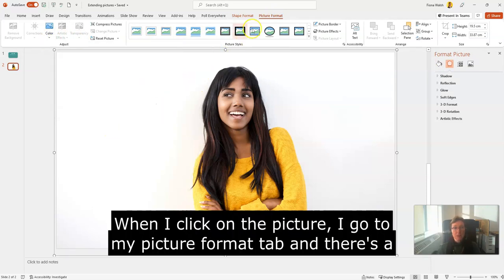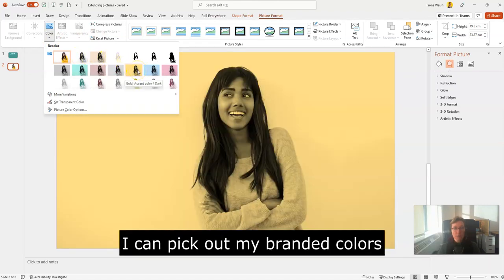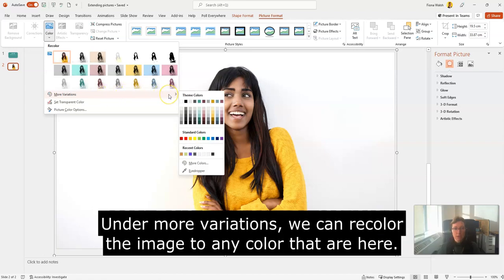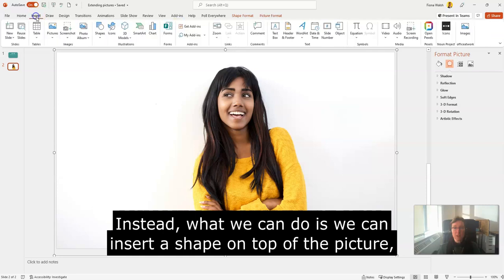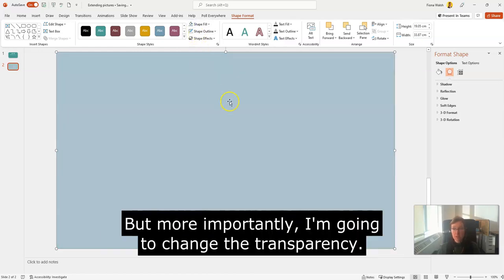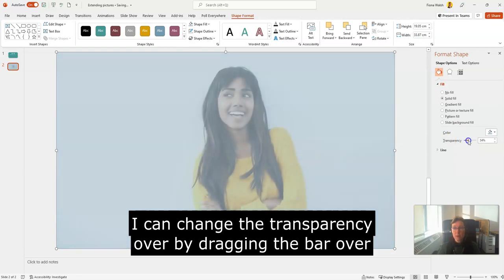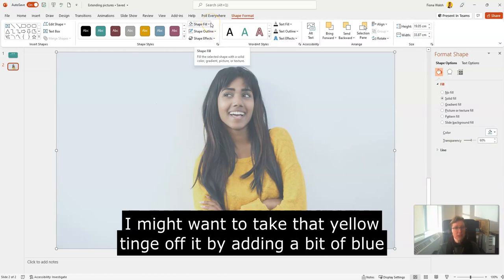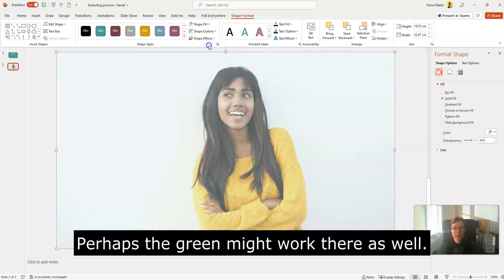Transforming Pictures in PowerPoint: How to Recolor Images for More Creative Presentations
Have you ever found a really great image that you wanted to use in your presentation but it didn't fit your color scheme? We will cover how to recolor pictures to fit any color scheme in todays short demo!